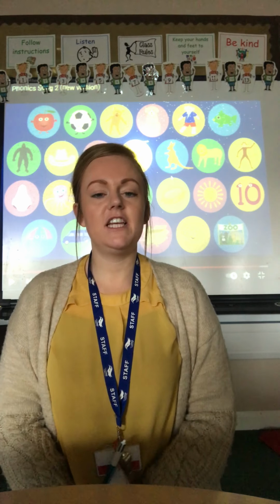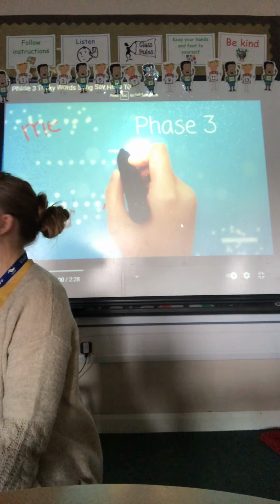Ladybirds WC 18 1 21 Daily phonics